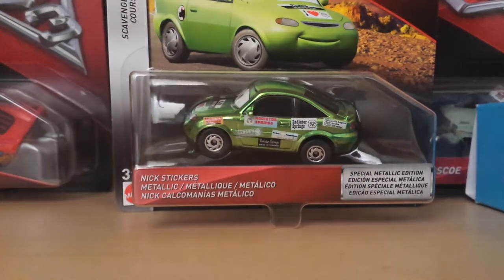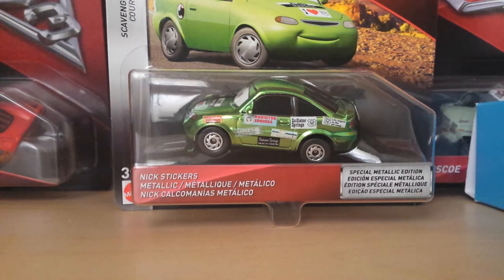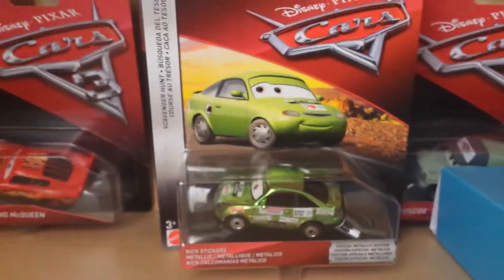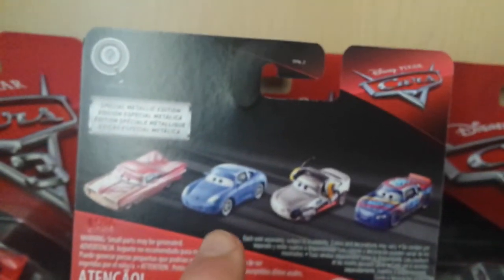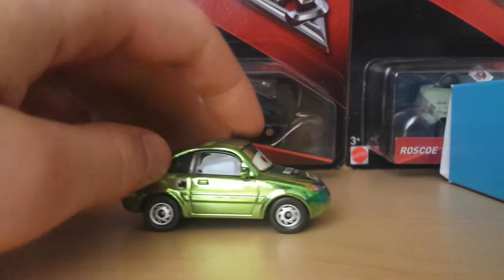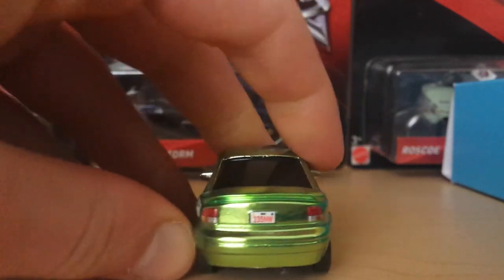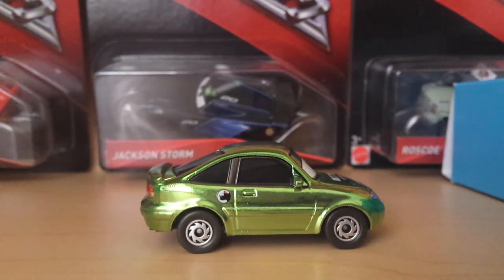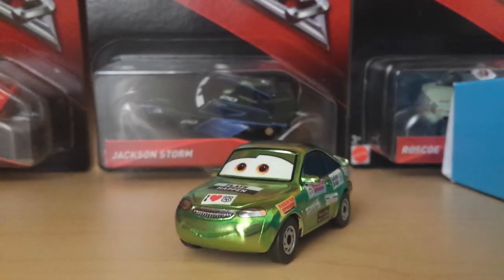Mattel Disney Cars 2019: Metallic Nick Stickers | NEW Scavenger Hunt Metallic Diecast!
Today I review Metallic Nick Stickers!

Metallic Nick Stickers was released in 2019 Singles case E & F. He is a scavenger hunt diecast, meaning there is one of him in the case. However, he isn't very rare.

Nick Stickers appeared in Radiator Springs during the end credits of Cars 1, when he exits Lizzie's shop covered in stickers.